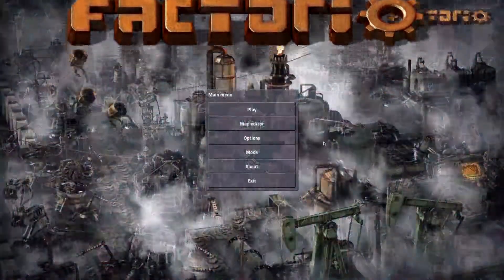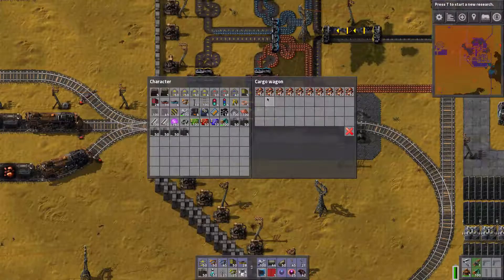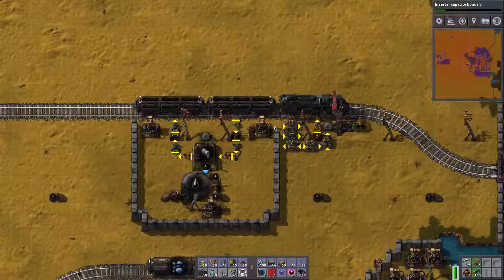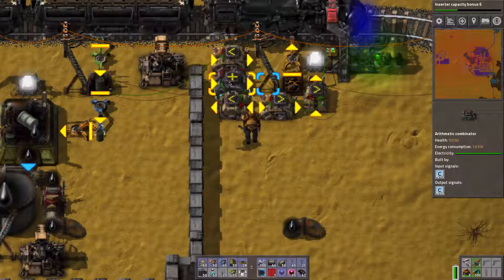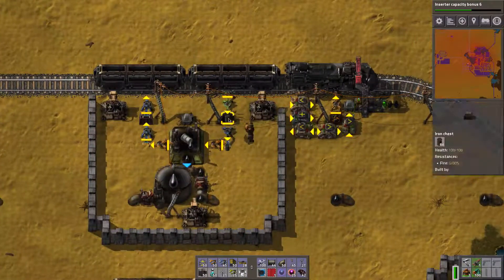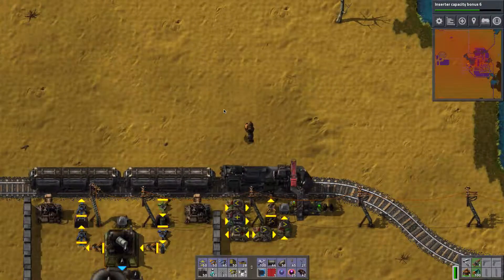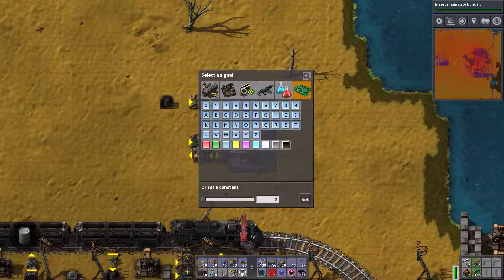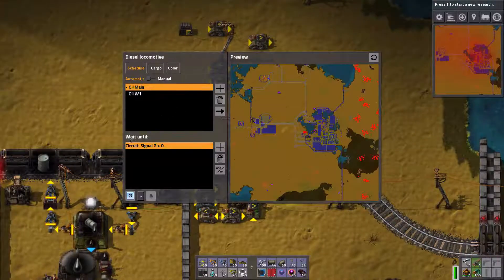Factorio Tutorial: Smart Trains - Stop Conditions and the Circuit Network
Make your Factorio trains smart. Learn how to set up efficient train stop conditions to use the cargo wagons as ore buffer. Learn how to use the arithmetic and decider combinators to build a pulse clock and use an AND gate to set up a smart oil train.

If ye fancy, ye can support me so I can sail more smoothly and produce content regularly.